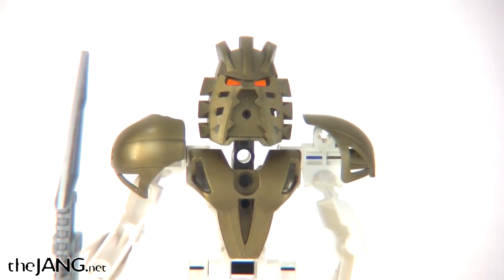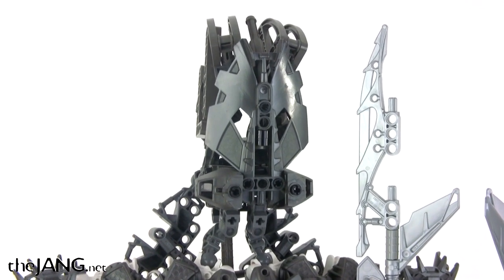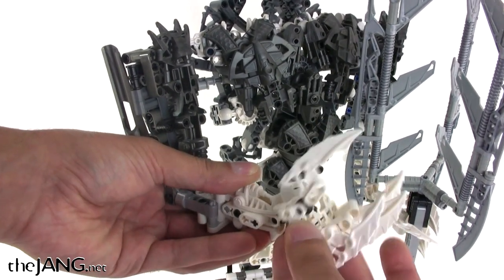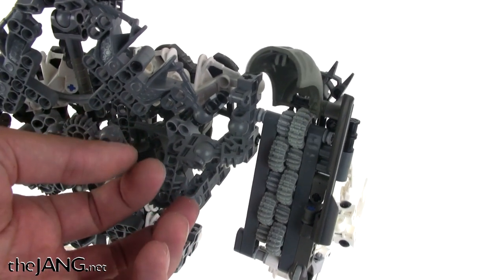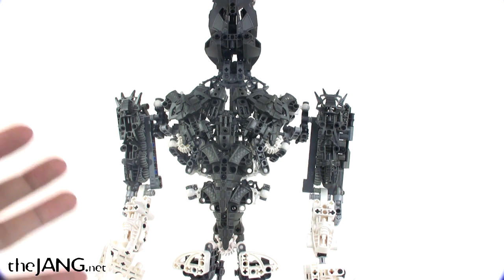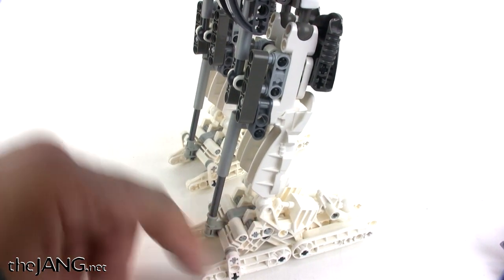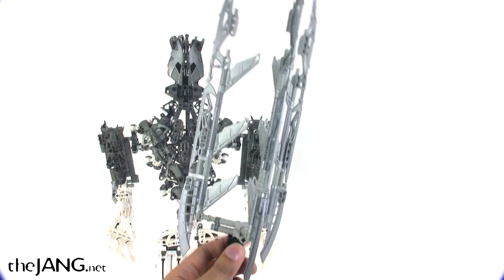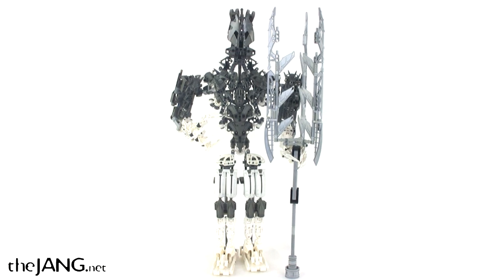LEGO Bionicle MOC - Takanuva MEGA-titan